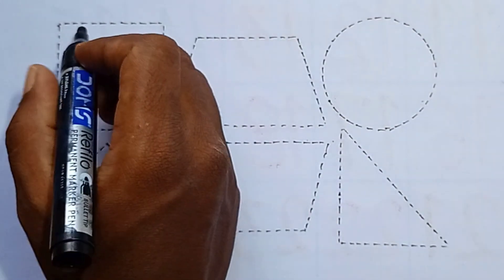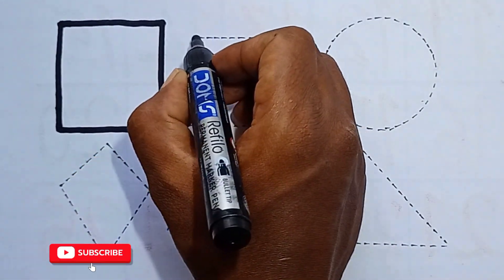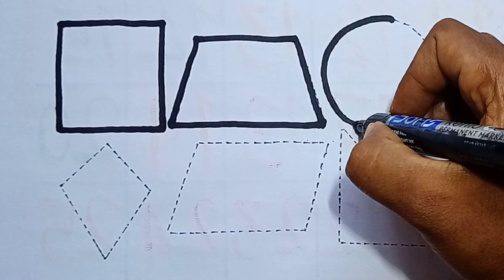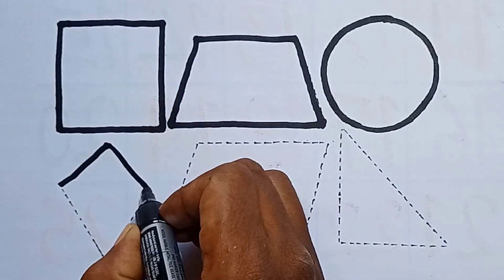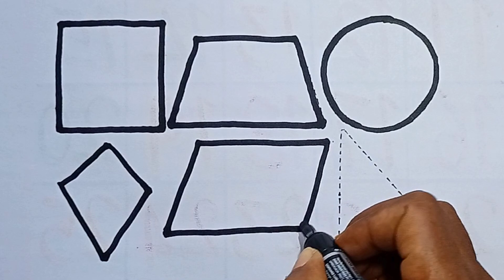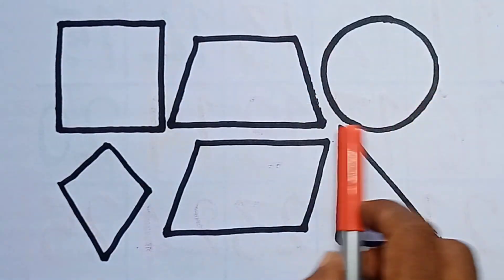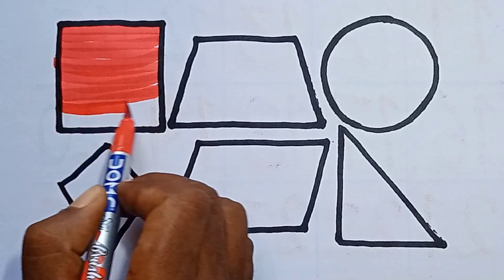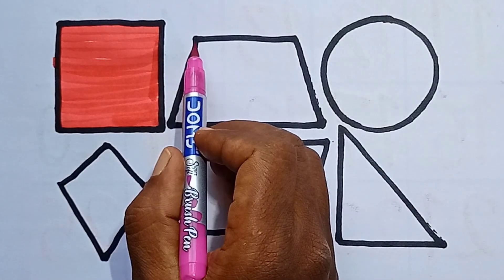shapes drawing for kids, learn 2d shapes, toddler educational videos